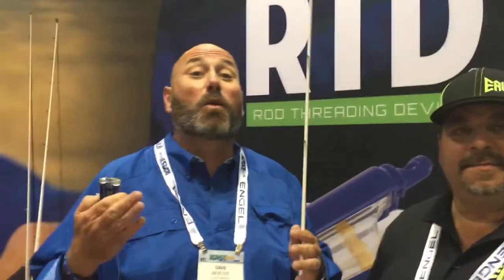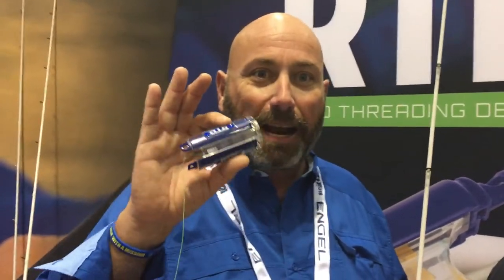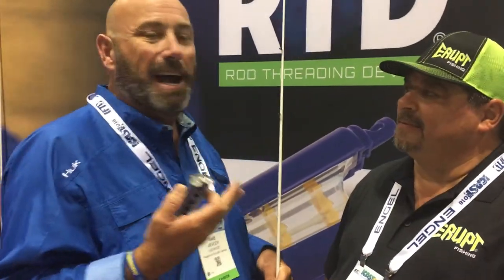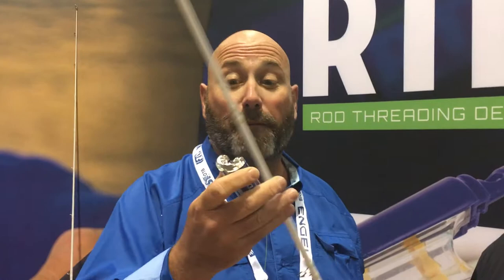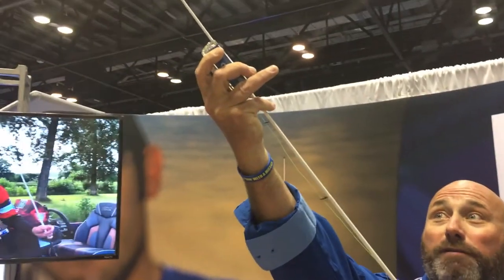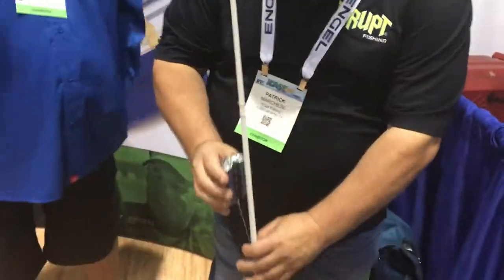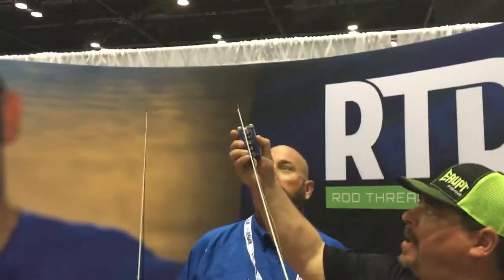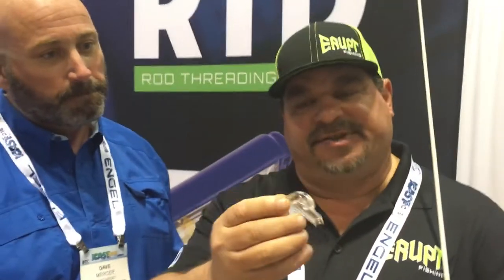Dave Mercer discusses the RTD with inventor Pat Marchese.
I wasn't so sure I need this when I first saw it, but seeing it in action at ICAST changed my mind. It is called a Rod Threading Device (RTD). It was invented by Pat Marchese. He introduced the product at ICAST 2018 to great fanfare. Dave Mercer, (Facts of Fishing TV Show) discusses and demonstrates it in the video. Check it out. I believe this may be a real game-changer in fishing accessories.